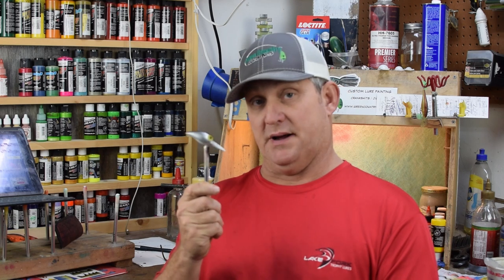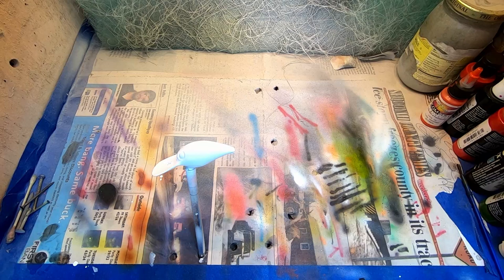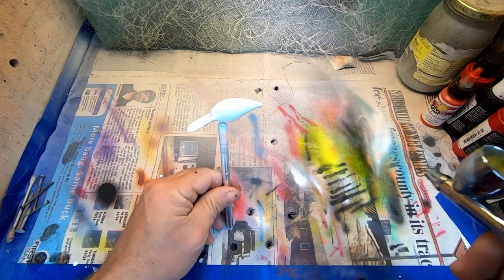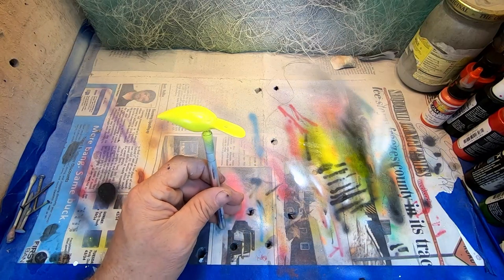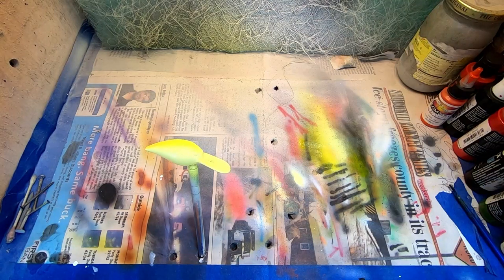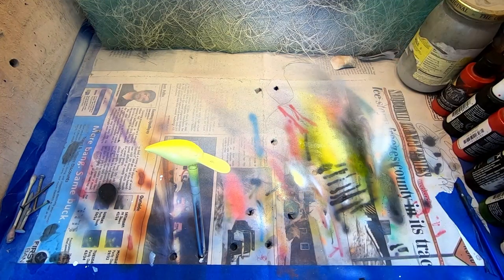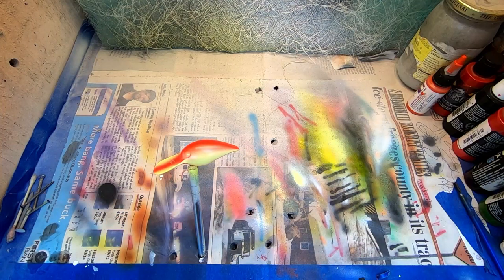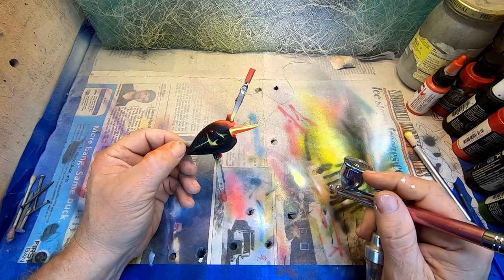enchilada craw? --smallmouth- custom paint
CUSTOM PAINTING CRANKBAITS. The Pattern today is the new enchilada craw. Winter or spring this one is a fish favorite.

CHAPTERS
0:00 Intro
1:42 base color
6:25 back color
7:50 belly color
10:11 3d stencil pattern
13:30  splatter color
14:35 secondary back color
15:30 painting the eyes
19:21 pictures
MOST RECENT VIDEO

4 way manifold for multiple brushes

105251 S. 4580 rd.